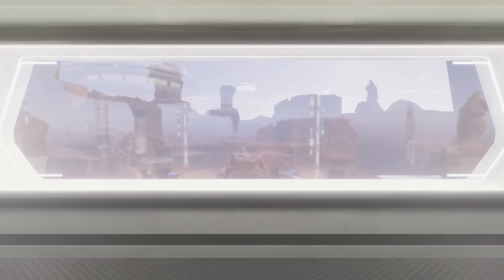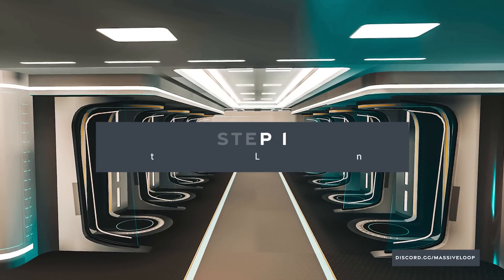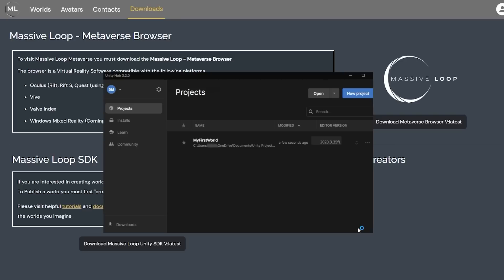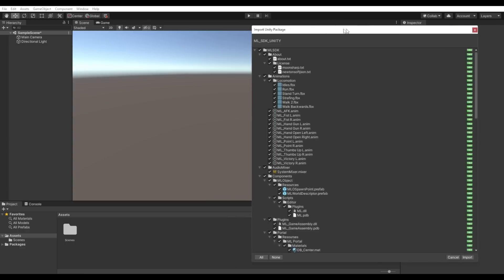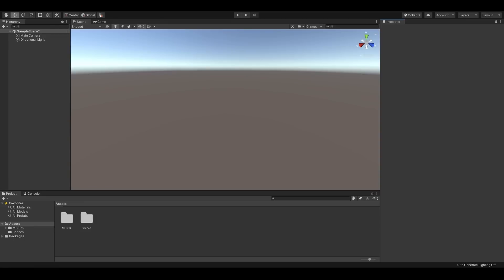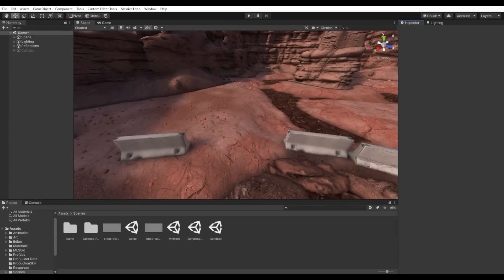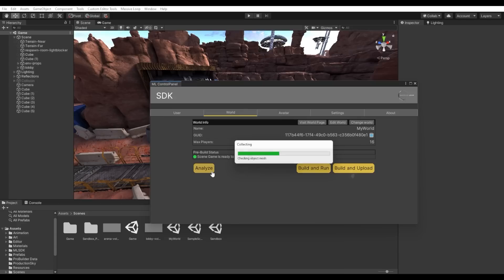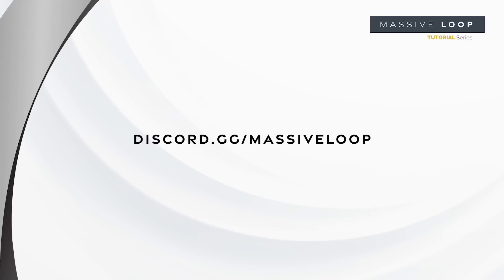How to Create & Upload Your First World | Massive Loop Tutorial Series | World Tutorial Ep. 1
Welcome to the Massive Loop Tutorial Series!

In Episode 1, we focus on how to create and upload your first world. This episode does not require any programming knowledge.

This is the beginning of our 8-part tutorial series. We will go step by step, setting up and utilizing the core features of the SDK to create a multiplayer deathmatch game.

Open Alpha available now! Download at massiveloop.com

0:00 Intro
1:06 Account Setup & Logging In to the Alpha Portal
1:23 Create Your World Details
1:47 Download the Metaverse Browser & SDK
2:26 (Recommended) Install Visual Studio Code & Lua Extension
2:50 Create Your Project in Unity
3:19 Install the Massive Loop SDK
4:44 Build Your World Environment in Unity
5:29 Implement Colliders
5:55 Make Your World Massive Loop-Compatible
6:41 Upload Your World
7:52 Outro

𝐂𝐥𝐨𝐬𝐞𝐝 𝐚𝐥𝐩𝐡𝐚 𝐧𝐨𝐰 𝐢𝐧 𝐩𝐫𝐨𝐠𝐫𝐞𝐬𝐬!
Sign up for the closed alpha to experience Massive Loop! Whether you're interested in virtual reality, building worlds, playing games or socializing, there is always something for you in Massive Loop. We hold weekly events and spotlight community-created worlds. Our playtesters get to see the newest updates and worlds before they hit social media. Requirements: Must be 18 or older, and must own a compatible VR headset (see the Discord for details).

𝐁𝐮𝐢𝐥𝐭 𝐟𝐨𝐫 𝐏𝐥𝐚𝐲𝐞𝐫𝐬
Massive Loop is not just for socializing. Our platform supports the creation of beautiful, dynamic worlds including play-to-earn games, virtual shops, museums, training experiences, clubs, hangouts and more. Walk through our Nexus points to browse virtual cities, or instantly drop a portal for your friends to a new destination.

𝐁𝐮𝐢𝐥𝐭 𝐟𝐨𝐫 𝐂𝐫𝐞𝐚𝐭𝐨𝐫𝐬
Getting started with the SDK is simple. Creators can convert a Unity scene to a multiplayer VR world on the metaverse in just a few minutes. Our SDK is meant to let developers be developers. Our LUA based scripting interface is both powerful and flexible and allows designers to leverage the skills and tools they already know. Creators can monetize their worlds and creations on the Massive Loop Marketplace.